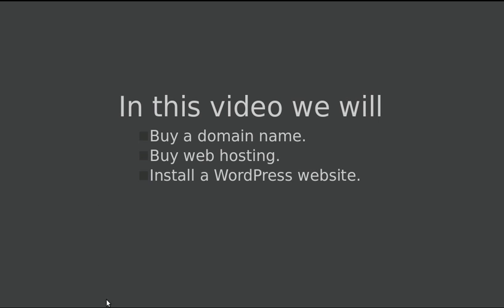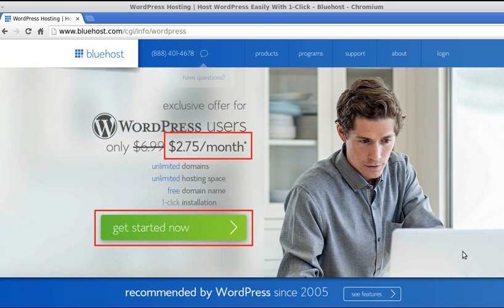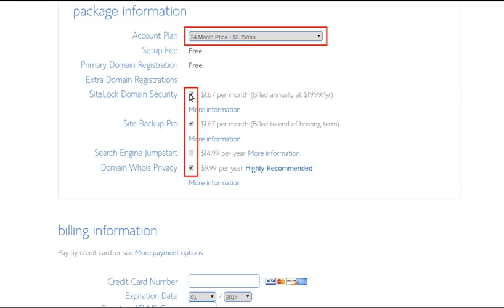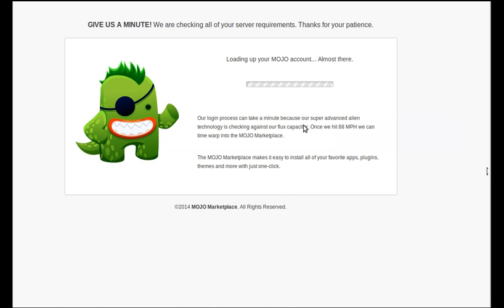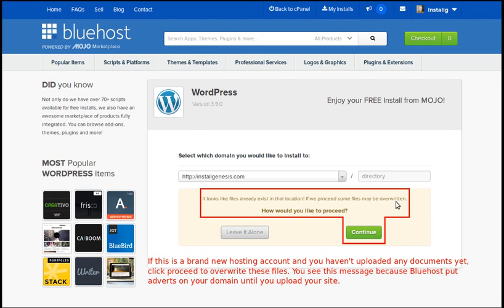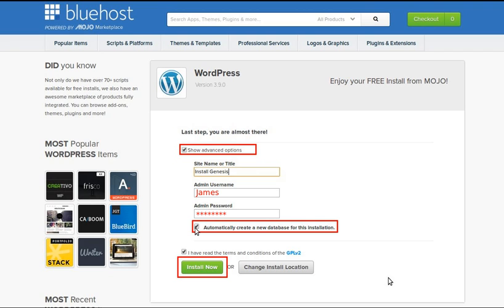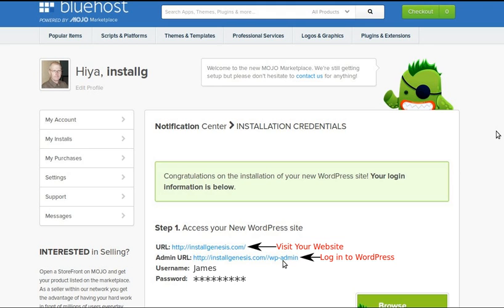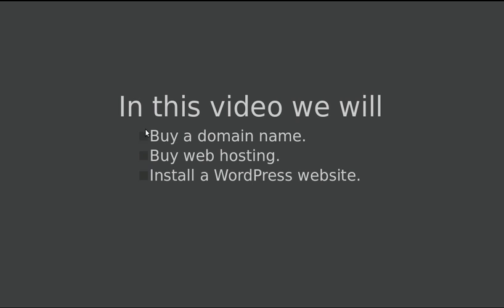Buy web hosting and install wordpress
If you've never had your own website before you'll be surprised how easy it is to set up a WordPress web site. This video is based on screen shots I took while setting up my brand new site. Follow along then do it yourself.